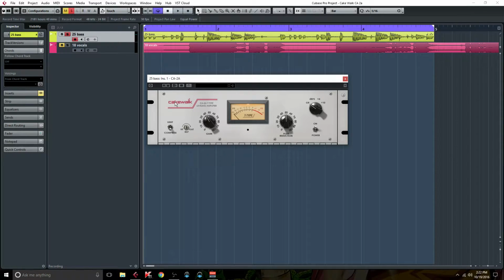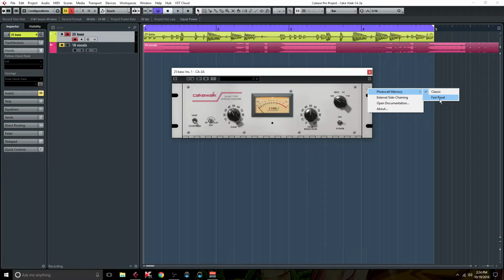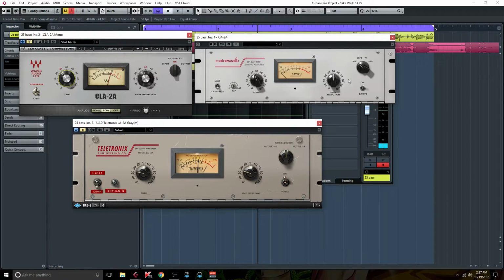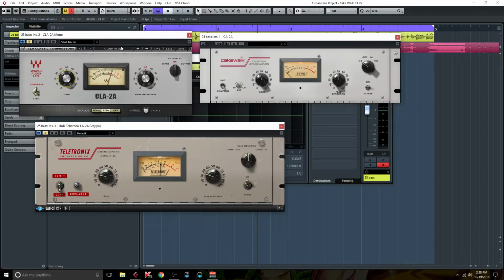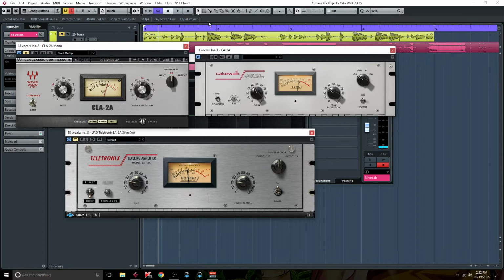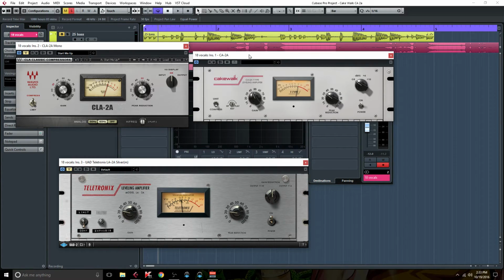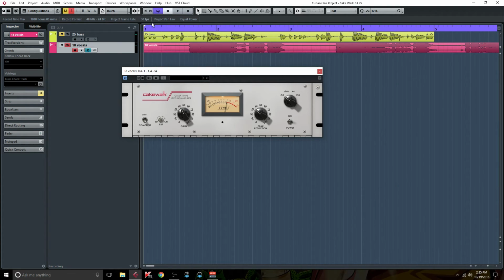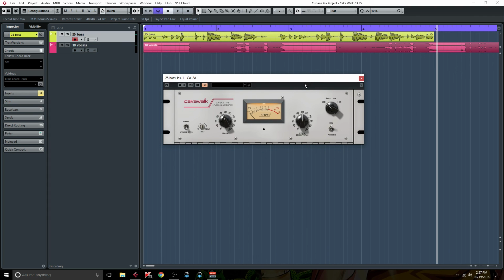Free VST Plugin Cakewalk CA-2A Review and Compraison Vs. Waves Vs. UAD LA-2A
In this video I review the free vst plugin by cakewalk, the CA 2a. This plugin is a great emulation of a teletronix//universal audio LA 2a. I also compare this plugin to some more expensive emulations by Waves and UAD. Please excuse my sleepiness in the video, I worked the graveyard shift last night and I was still a little tired.